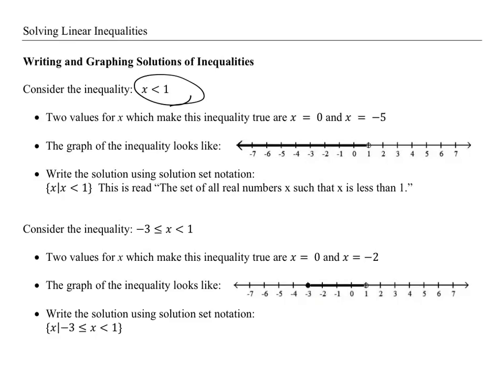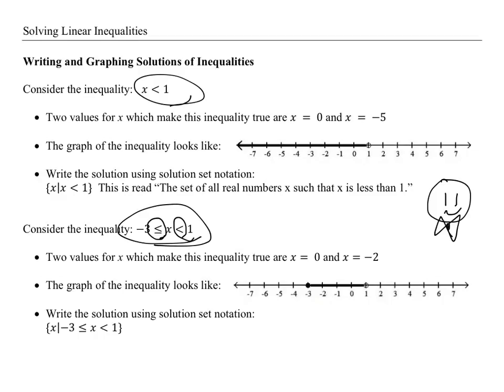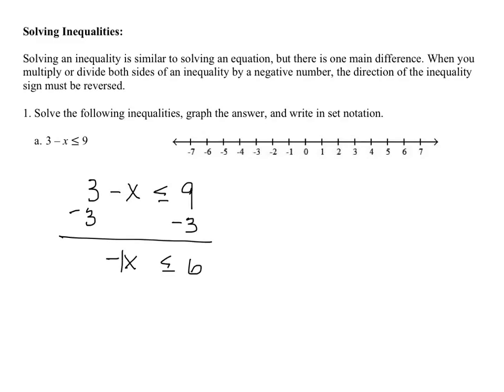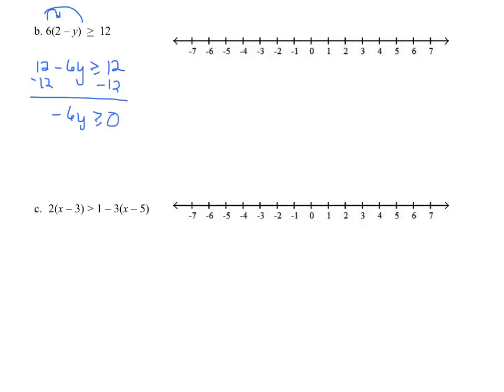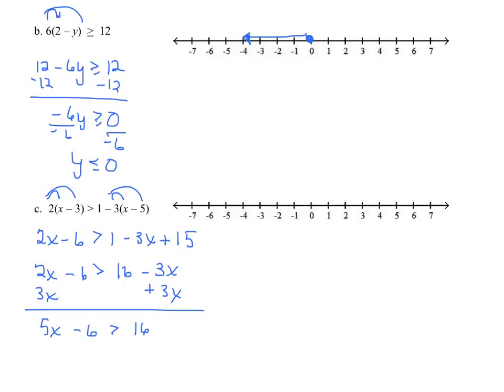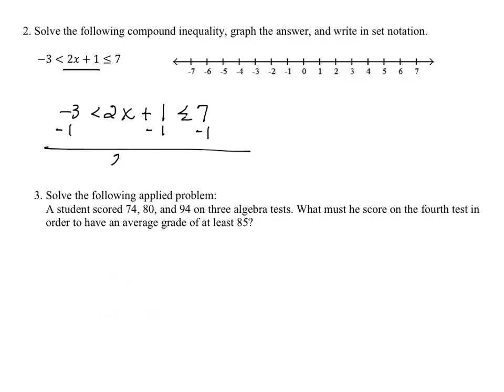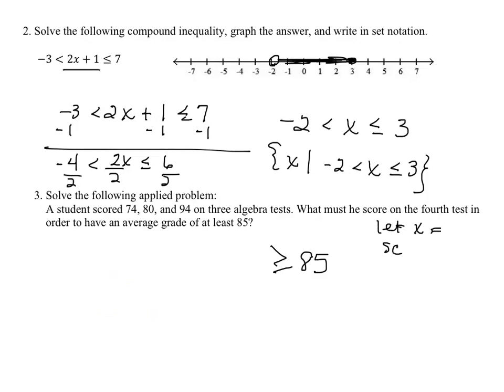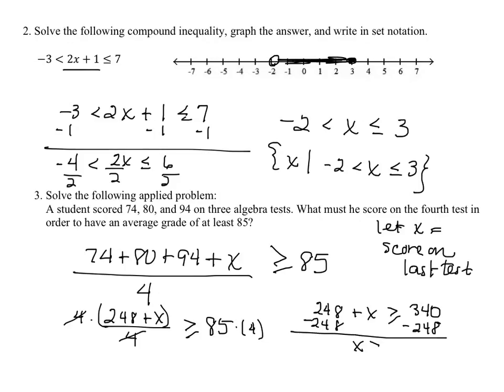Mod 3 lesson 5